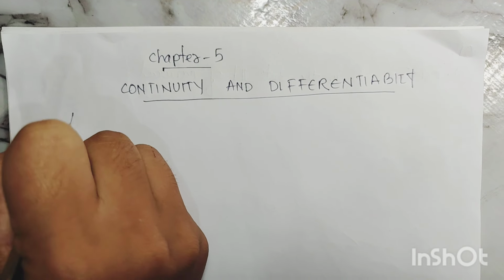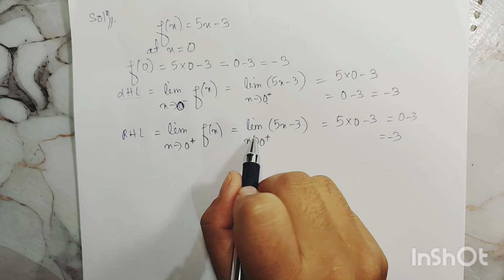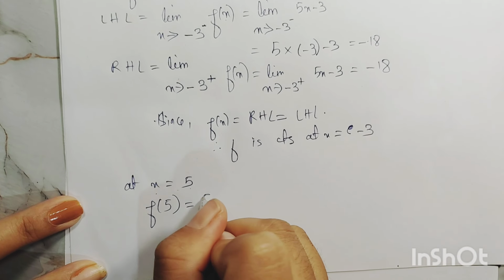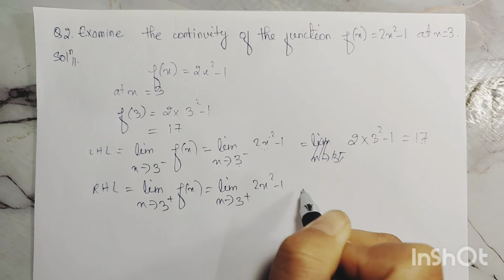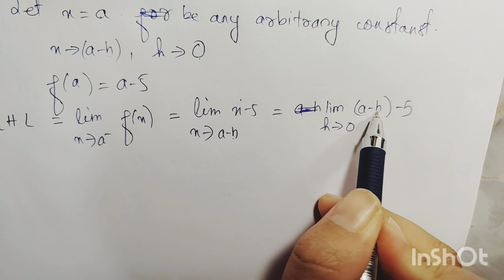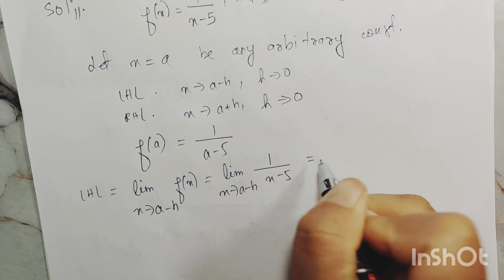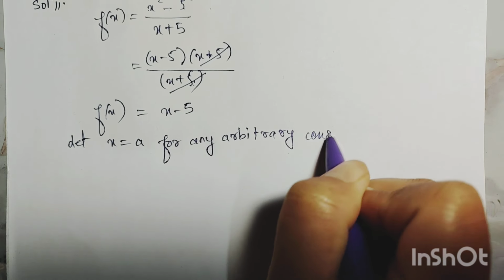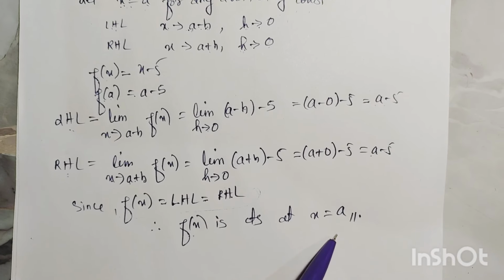Class-12 Mathematics chapter 5 exercise 5.1 Q1,2,3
class-12 mathematics eimipao'a ki hil na